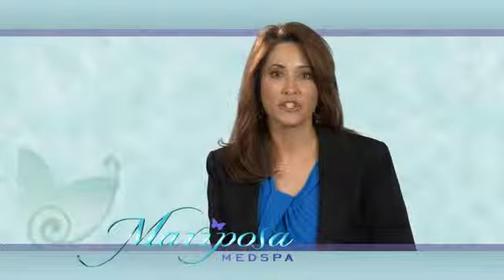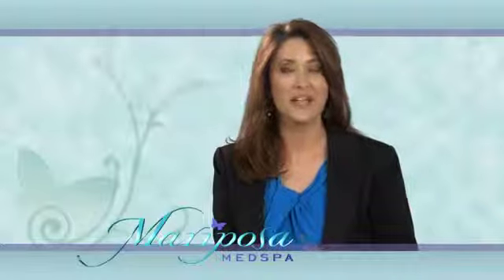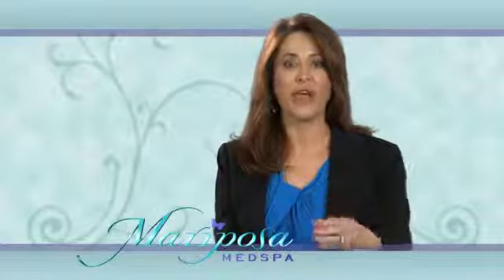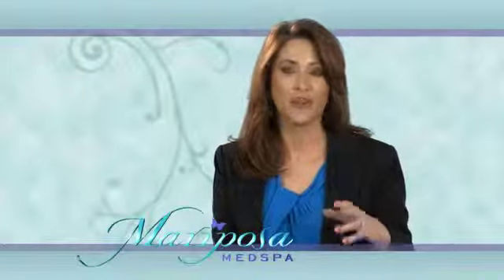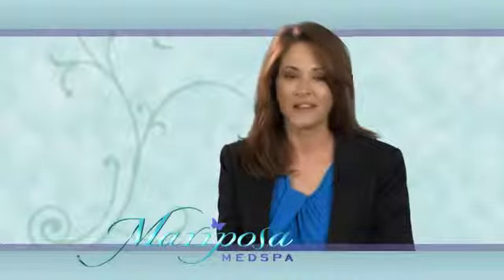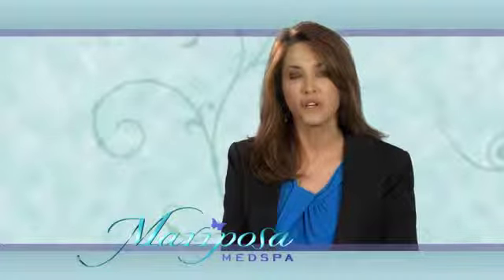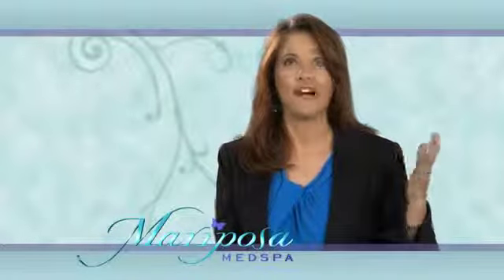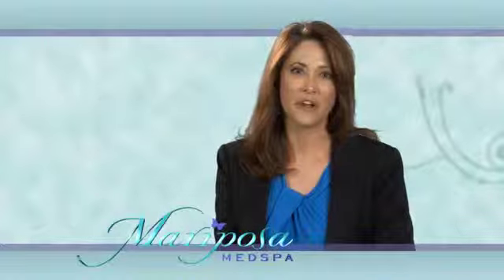Mariposa MedSpa: Kristy Murrow PA-C talks CoolSculpting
Kristy Murrow PA-C of Mariposa MedSpa talks about the CoolSculping procedure